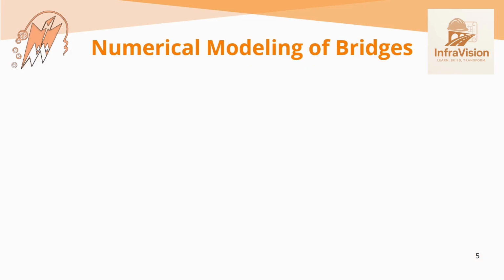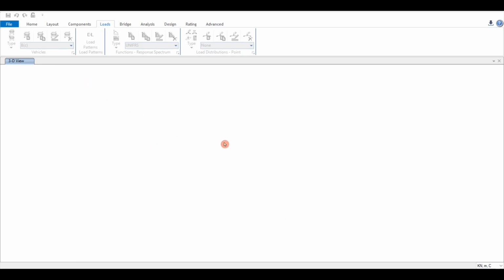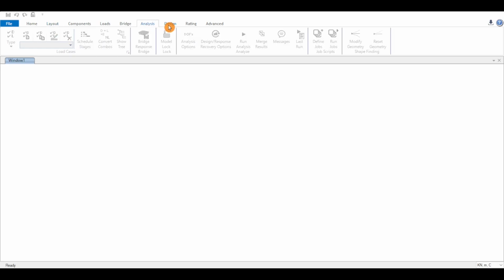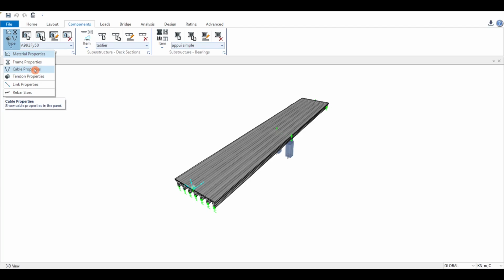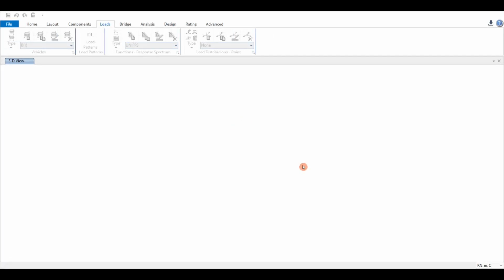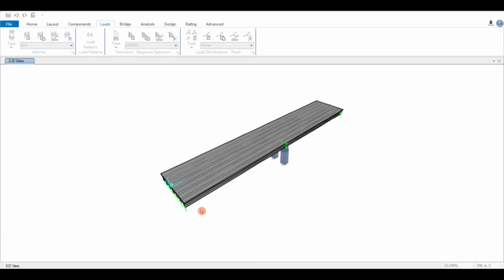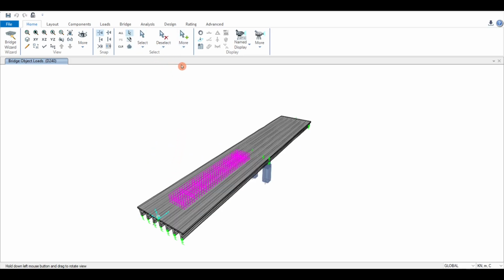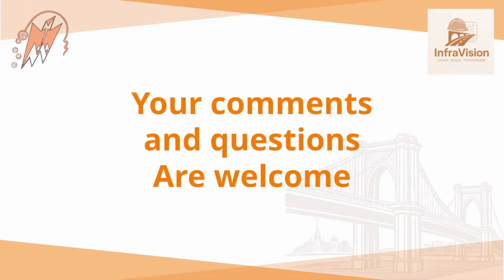Numerical Modeling of Bridges - Practical Works - Sessio 01 : "Getting Started with CSI Bridge".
🎓 Numerical Modeling of Bridges – Practical Works
📌 Session 01: Getting Started with CSI Bridge

In this first hands-on session, we explore the CSI Bridge interface and take our first steps toward creating a complete bridge model.

🔧 Topics covered:

- Overview of the user interface

- Tabs, commands, and workspace organization

- File management and unit settings

- Starting a new project from scratch

Perfect for civil engineering students, bridge designers, and professionals working in public works.